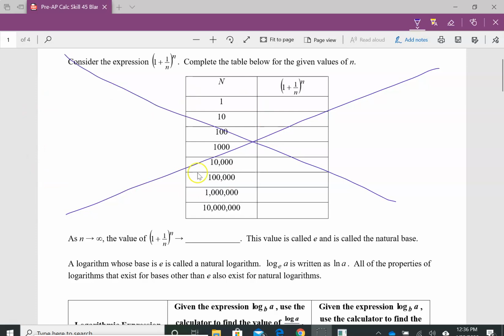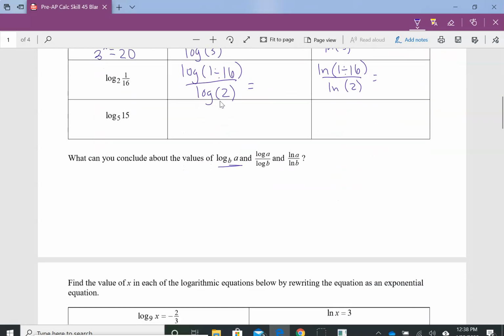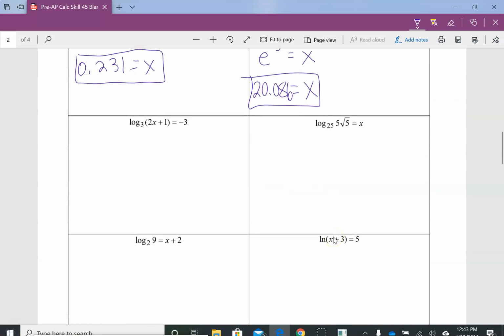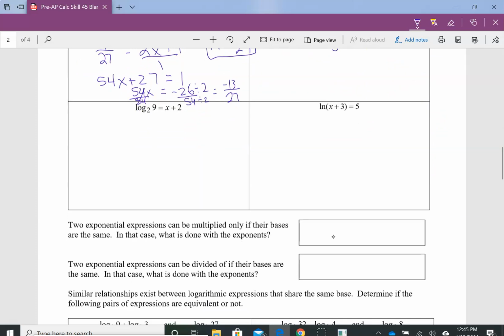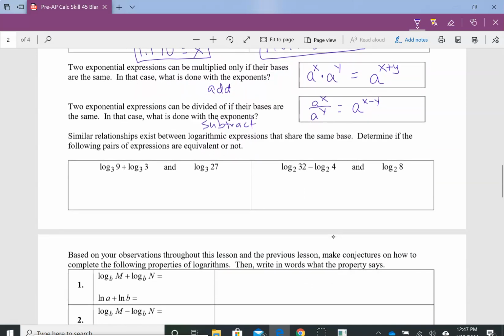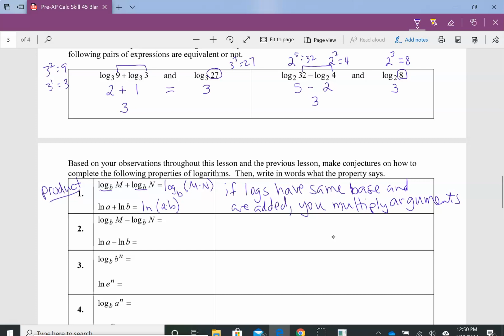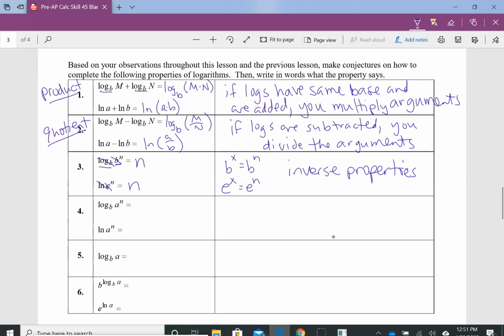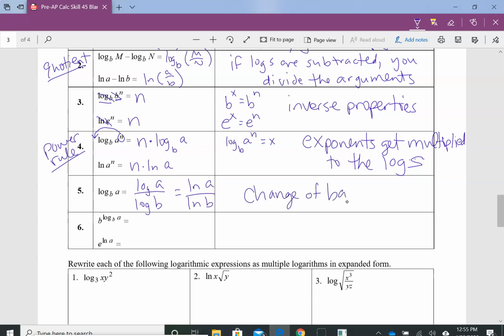skill 45 part 1 properties of logarithms